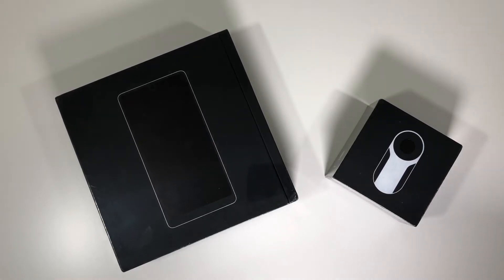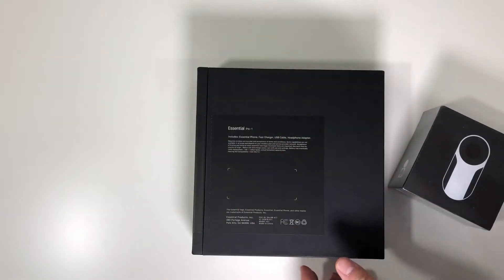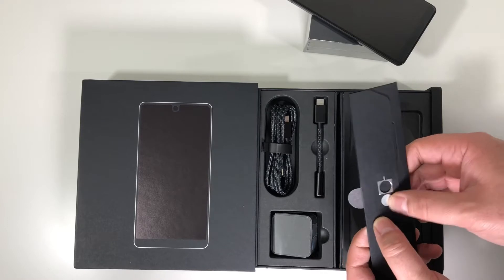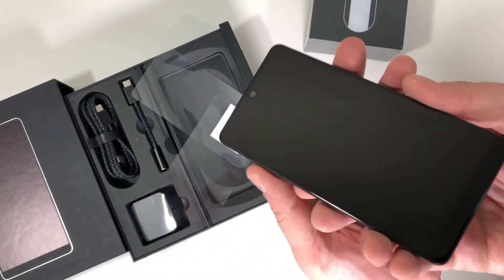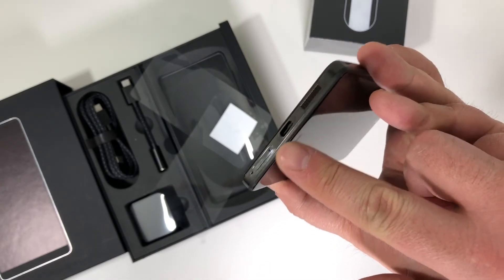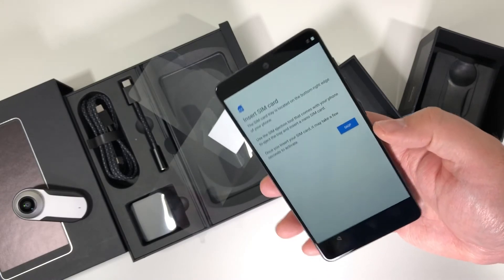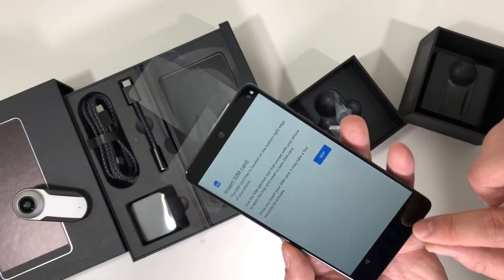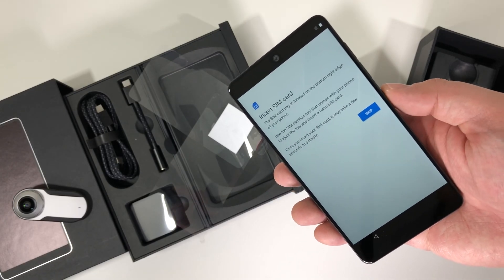Essential PH-1 (Phone) | Unboxing the $399 Amazon Cyber Monday Deal!!!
Hey smartphone fans! Join me as I unbox the Essential PH-1 that I got from Amazon's crazy Cyber Monday sale! I bought this for $399, and it came WITH the 360 camera! Are you interested in buying an Essential Phone?